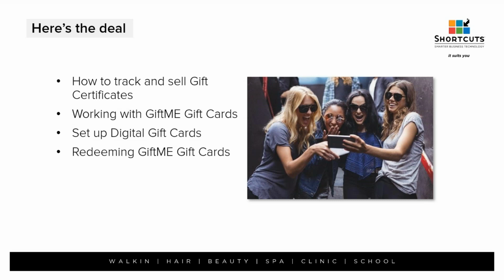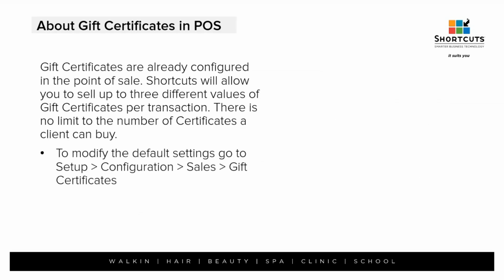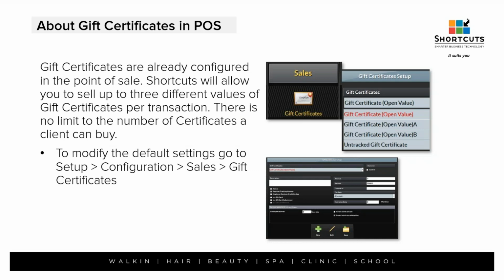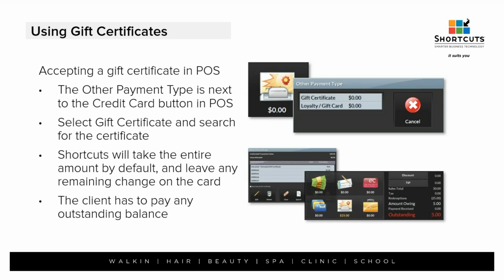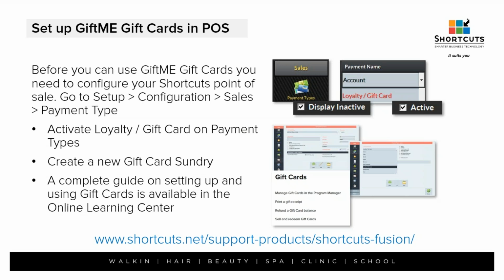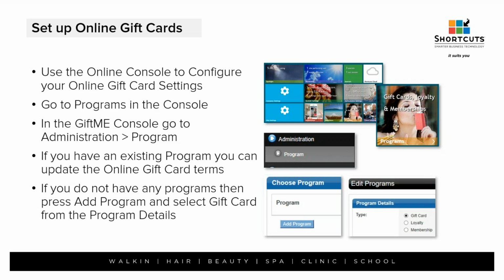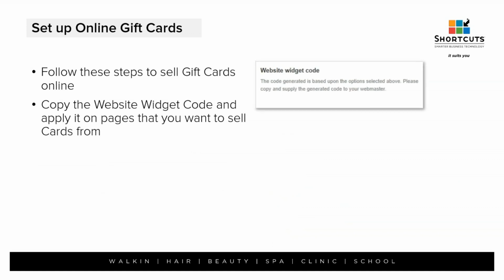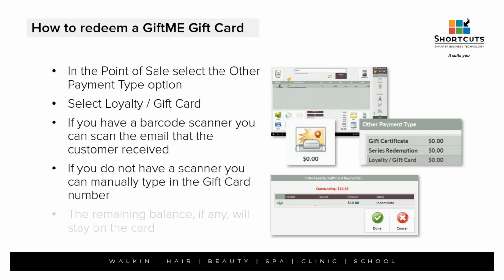Shortcuts Classroom: Gift Certificates/GiftME/Online Gift Cards - Basics